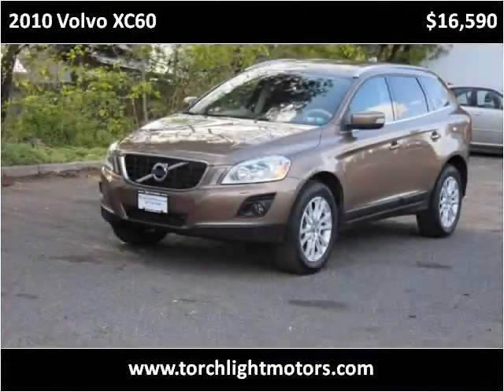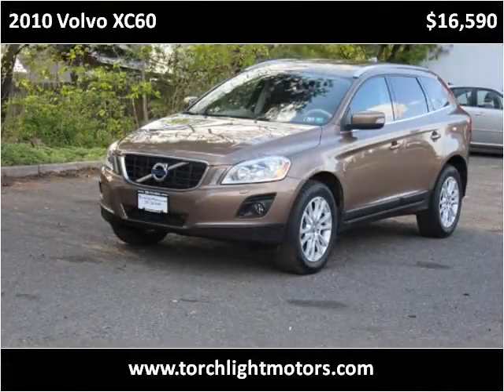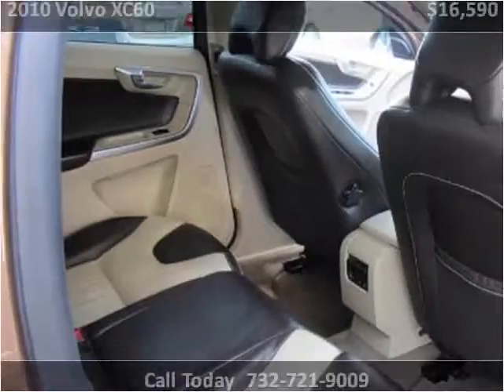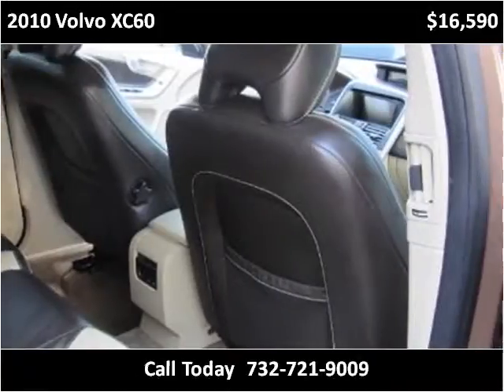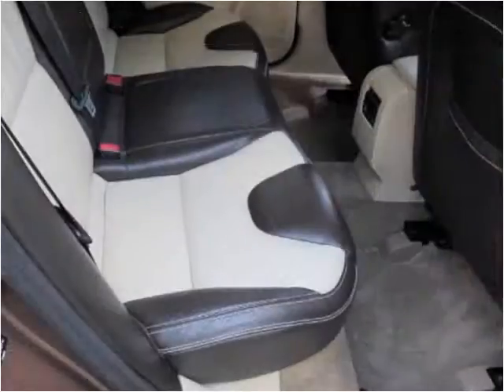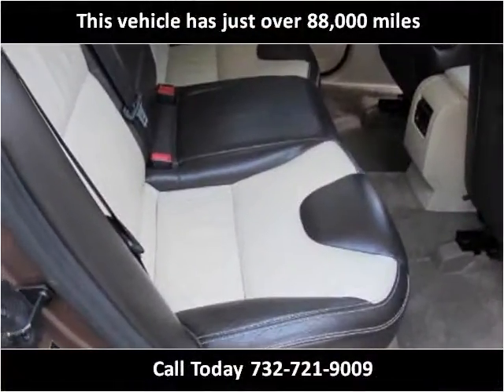2010 Volvo XC60 Used Cars Parlin NJ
This 2010 Volvo XC60 is available from Torch Light Motors.